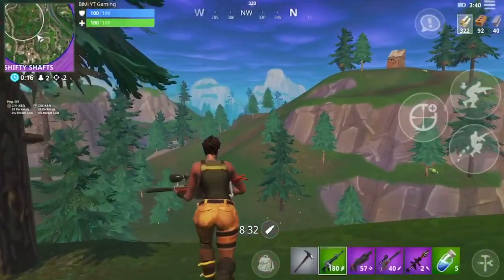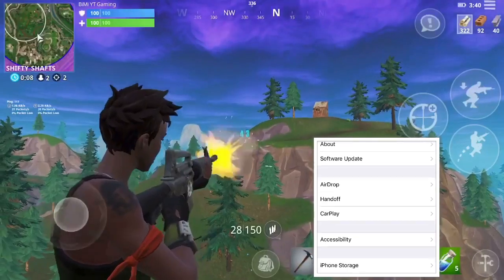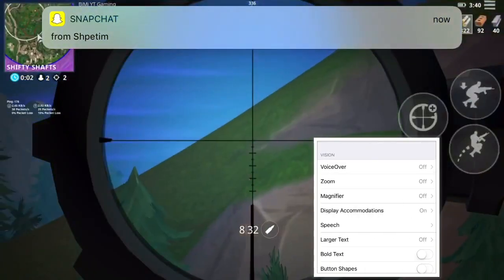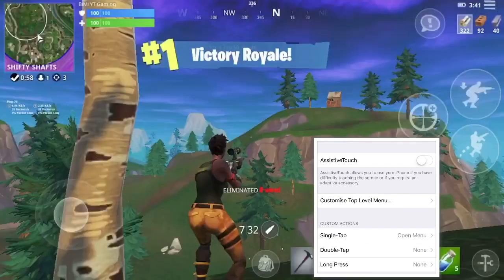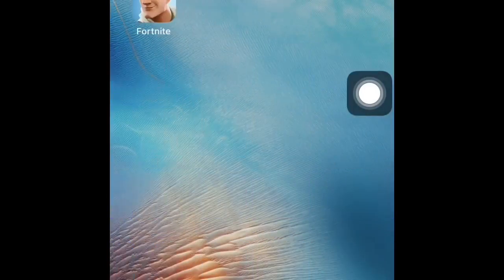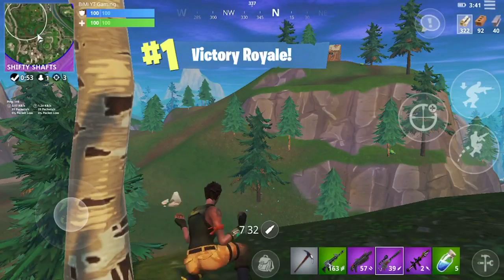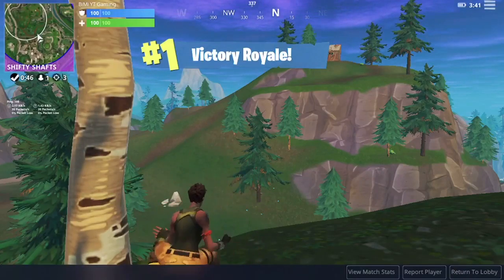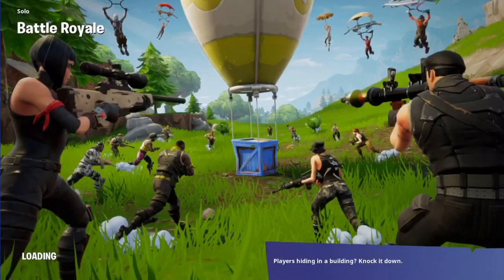How To Get More RAM and Play Fortnite on IPhone 6,5s,5 IPad Air 1 And Under.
No swearing in this video. Family friendly Pg clean.
How To Add More RAM and Play Fortnite on IPhone 6,5s,5 IPad Air 1 And Under.
This video shows how to get more Ram for fortnite and be able to play it on compatible devices, such as the IPhone 6 Plus,6,5s and under. This should also be able to stop Fortnite from crashing, and it’s also a crash fix for fortnite. This is also a tutorial on how to stop Fortnite From Crashing.